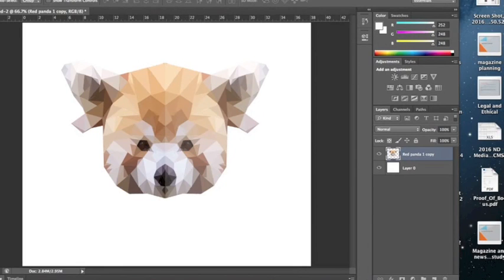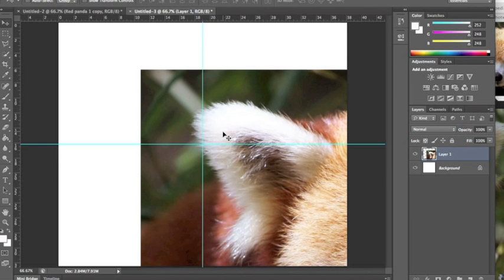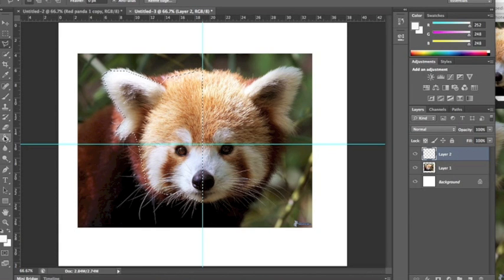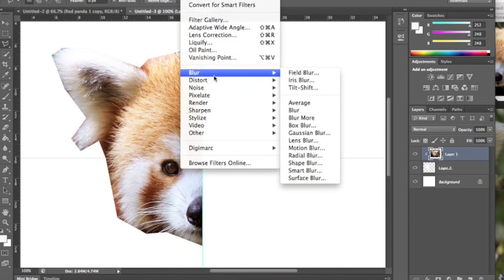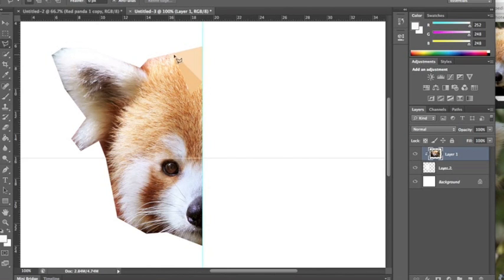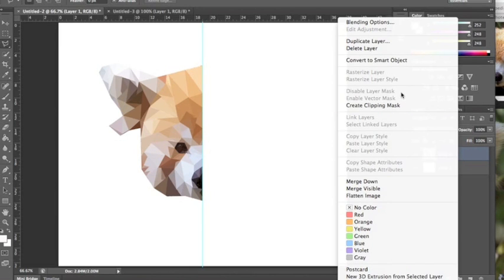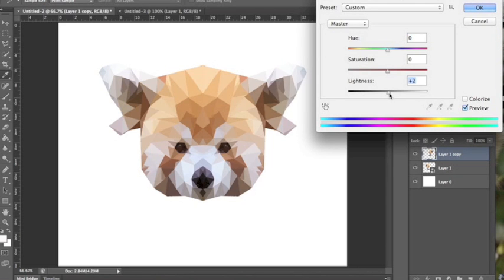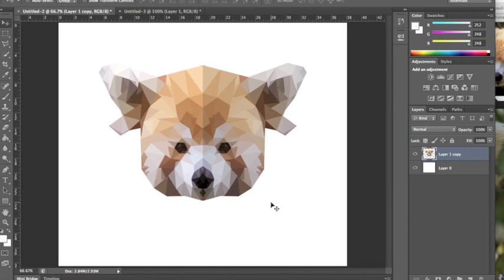graphics low polyart movie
A brief tutorial on how to do low poly graphics art.